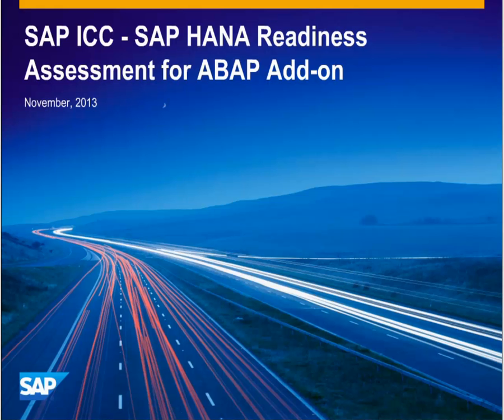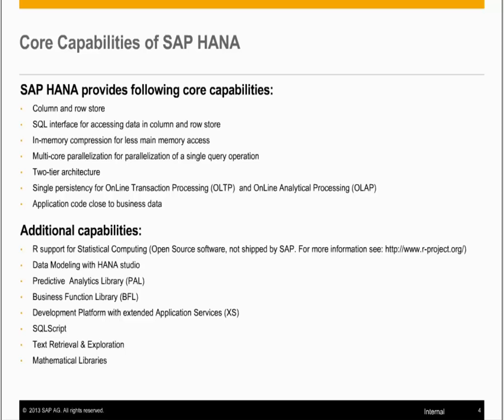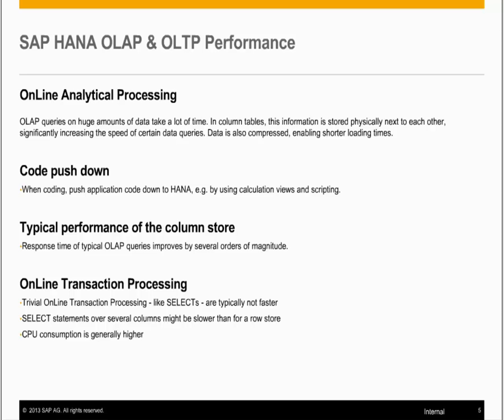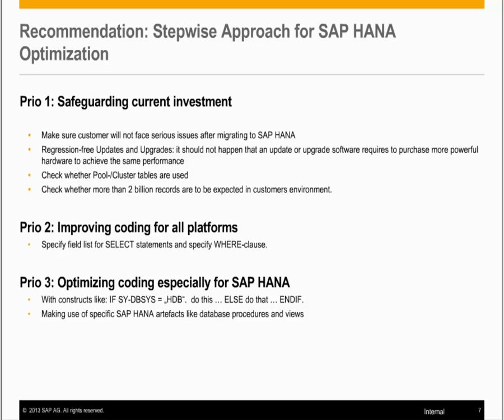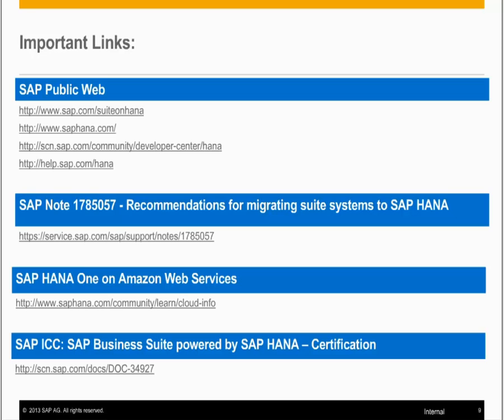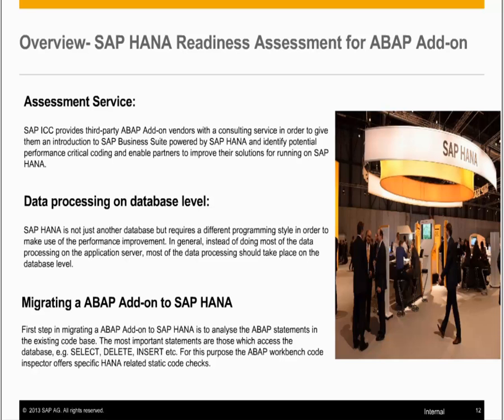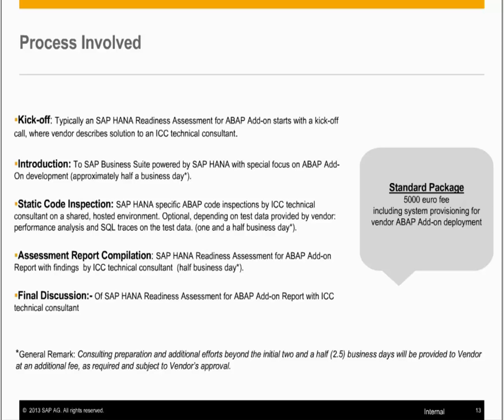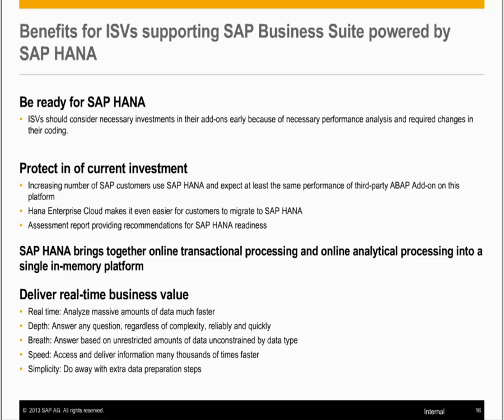SAP HANA Readiness Assessment for ABAP Add-on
Third-party ABAP add-on vendors can utilize this excellent service to kick-start their SAP HANA enablement project with the help of an SAP ICC expert. ABAP add-on vendors with existing certifications have the opportunity to re-certify their integration with SAP Business Suite running on SAP HANA (if applicable), in addition to traditional integrations. To know more about this new service and to address your queries by our SAP ICC expert,